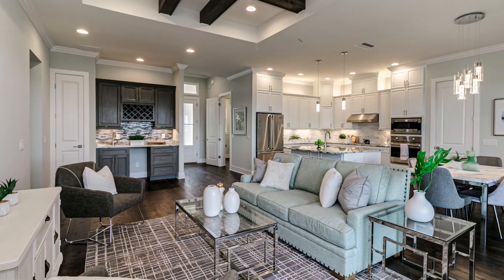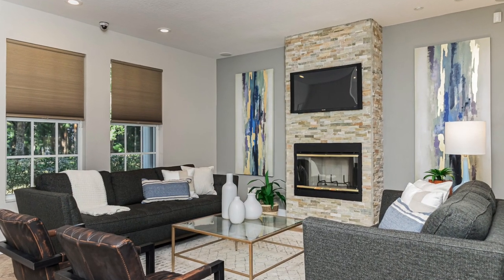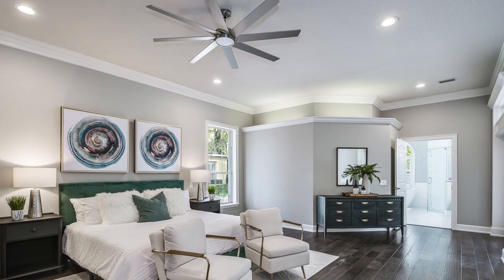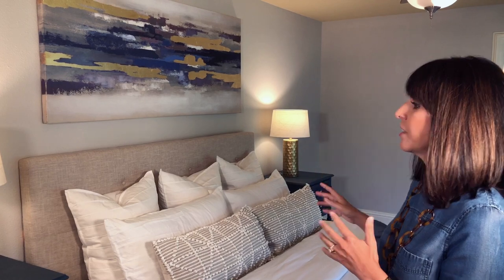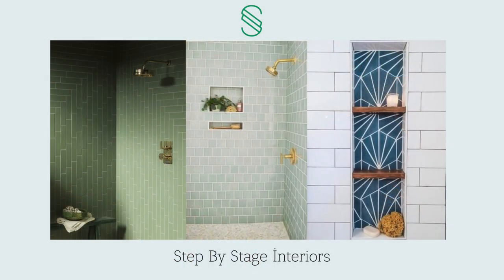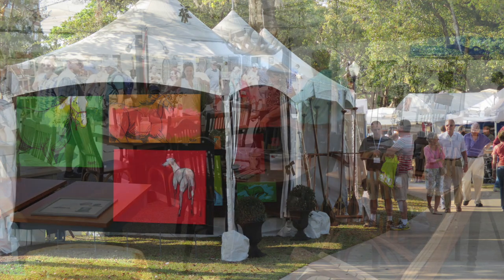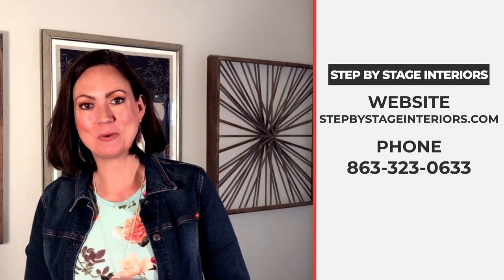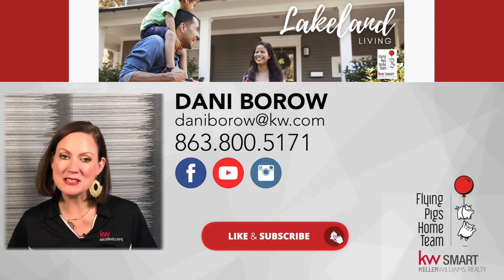2021 INTERIOR DESIGN TRENDS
Dani Borow hosts Anne and Patrick Furlow from Step By Stage Interiors to give you some amazing design tips.